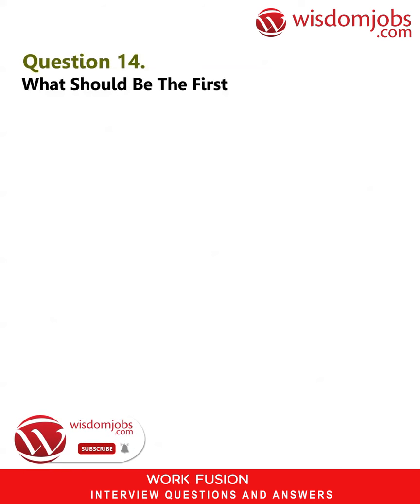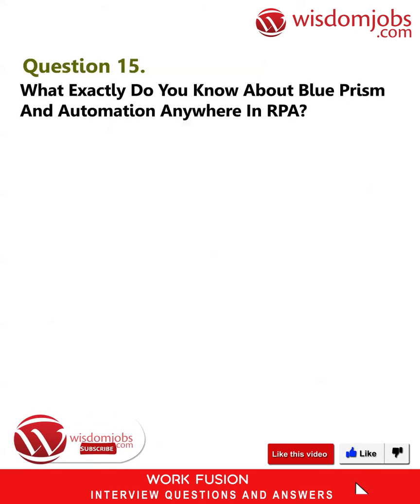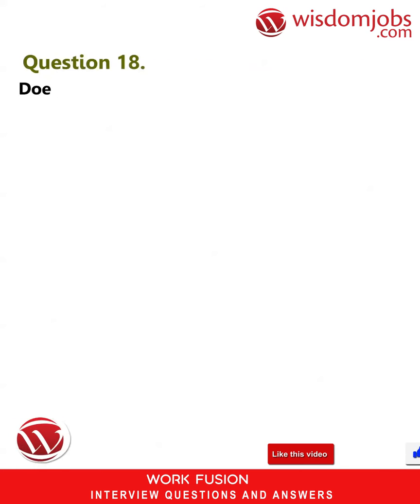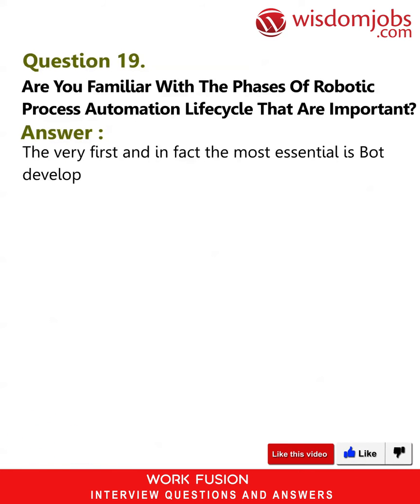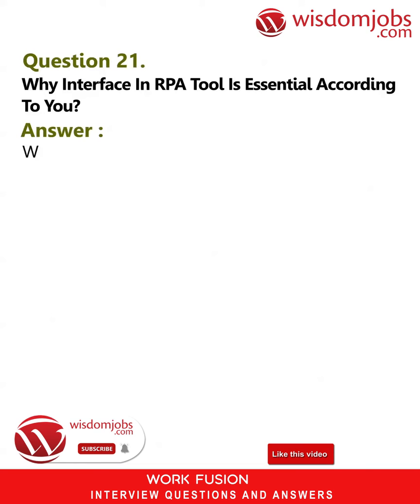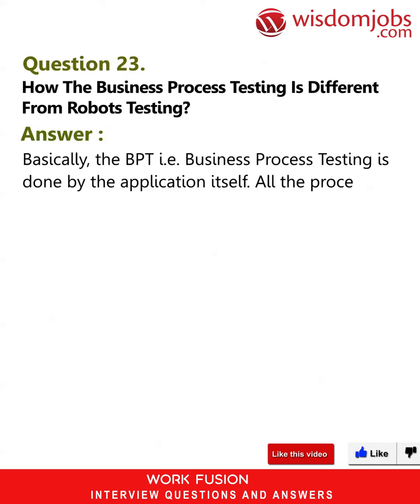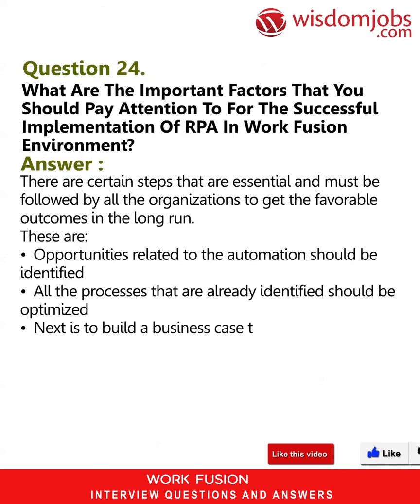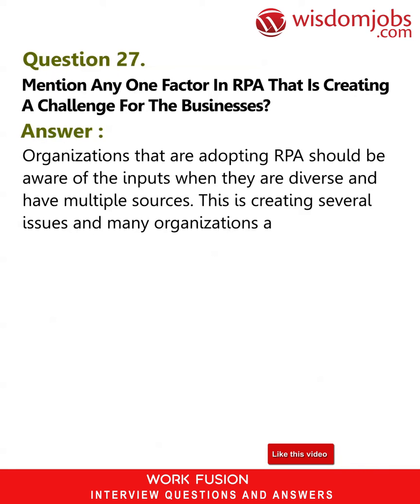Workfusion Interview Questions and Answers 2019 Part-2 | Wisdom IT Service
FAQ's For Workfusion Interview Questions and Answers 2019 Part-2 | Workfusion | Wisdom IT Service

Workfusion Interview Questions and Answers, Question1: In WorkFusion, what exactly Double Subscription is? Question2: Name the segments in which Business Process Management task can be derived without affecting the overall functionality of any sub-task associated with the Primary one? Question3: What are some of the components of Business Process Management in WorkFusion you are familiar with? Question4: What are the tasks that can be automated with the help of Robotic Process Automation? Question5: In WorkFusion BPM, what exactly is an UCA?

Are you a person with commendable skills in Java coding and Selenium? Are you a person with a degree in engineering then log Work Fusion is a software as a service cloud computing platform that uses cloud sourced workers to teach algorithms to automate a wide variety of knowledge work, particularly in the final services, e-commerce and retail industries. It is the complete automation solution for global operations, combining into one platform the core capabilities to digitize complex business process, business process management, robotic process automation, work Force orchestration a d machine learning powered cognitive automation. It creates technology that makes economies work. So explore yourself as RPA developer, RPA Engineer, Data Scientist, Channel Executive, Corporate Consultant, Advisory Consultant, Lead Java Developer by looking into Work Fusion Job interview question and answers given.

Join the LIVE session on Workfusion Interview Questions and Answers in your Technical round of Job Interviews.